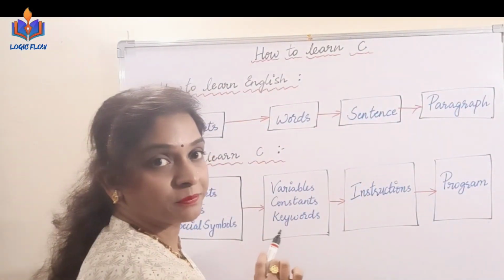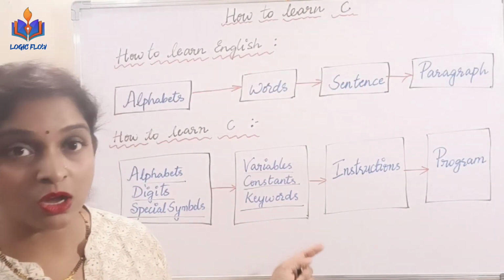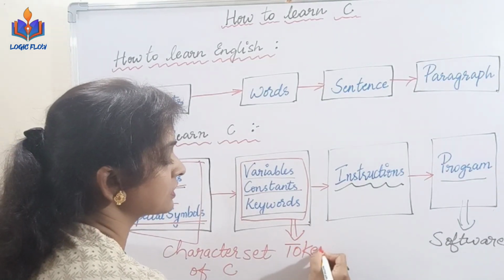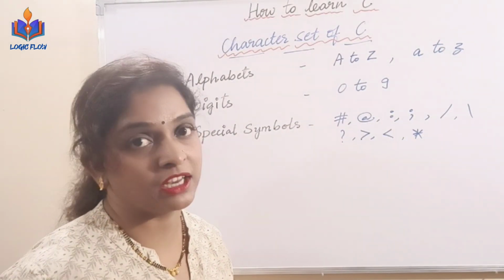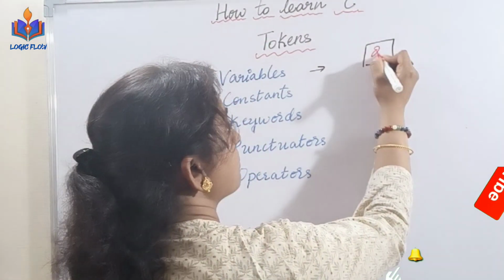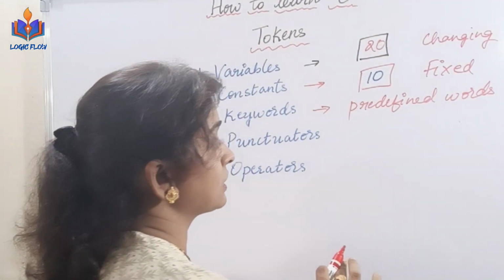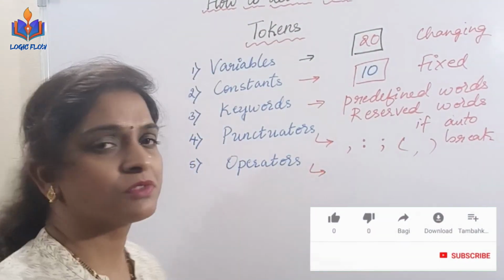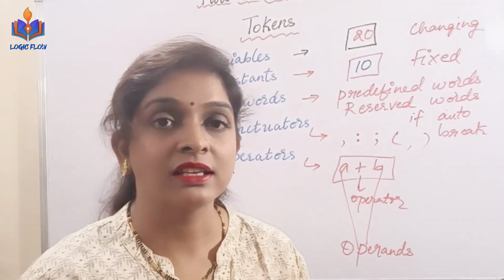C - 05 - How to learn C | Session - 5 | C language|Character set of C | Tokens of C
In this video I have discussed about how to learn C.Character set of C and Tokens of C in detail.